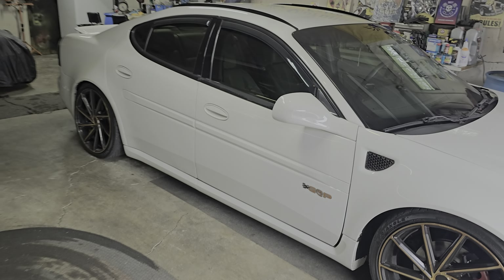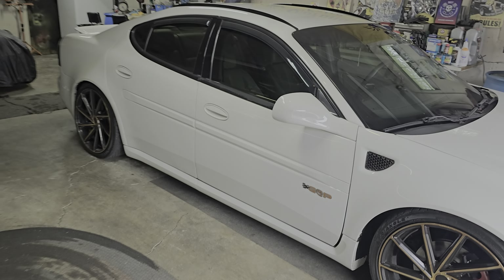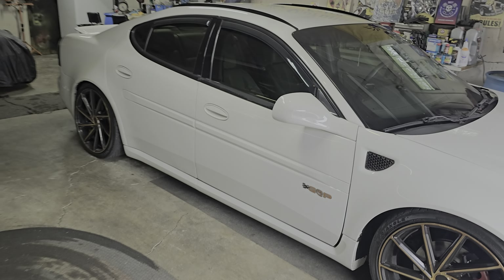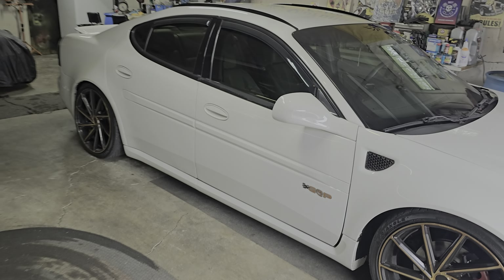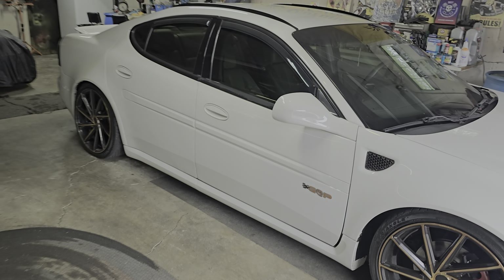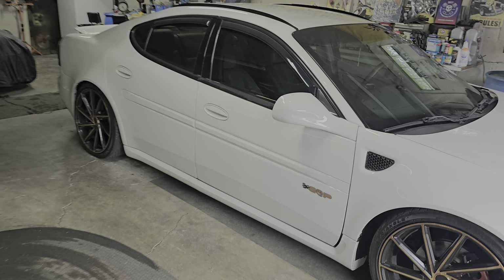the impala that hides in the back